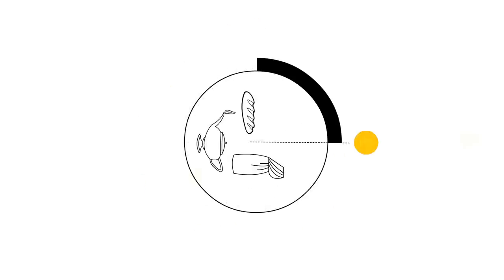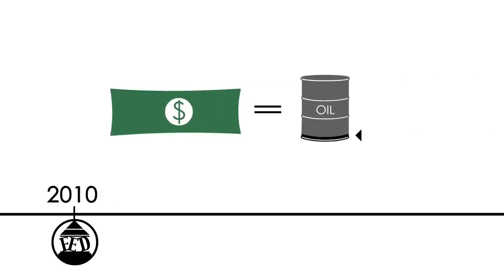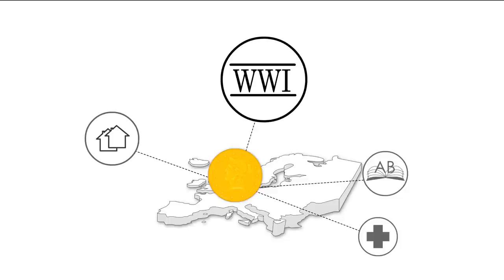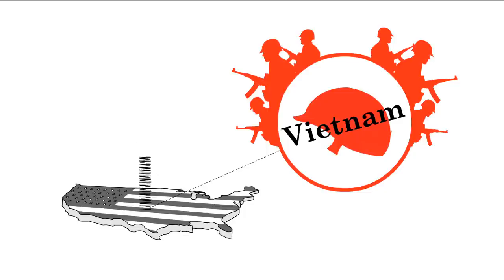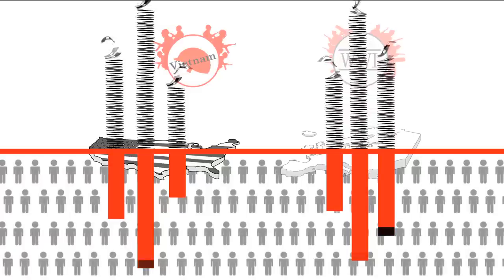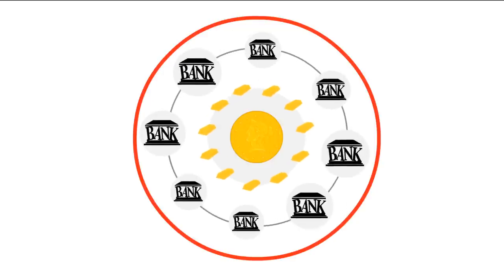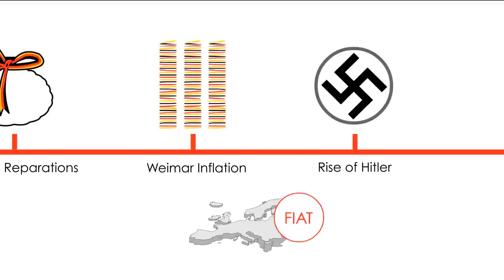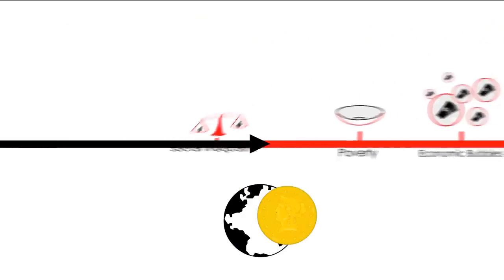Zlato sú peniaze (Gold is money) + slovenské titulky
Short animation arguing for re-introduction of gold as money because of its independence. Written and narrated by Dominic Frisby. Animated by Pola Gruszka.